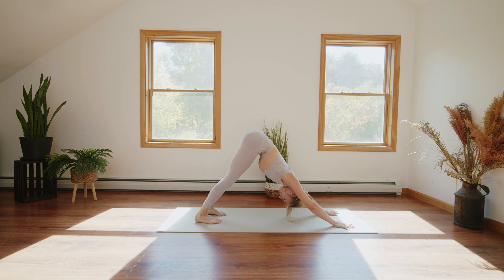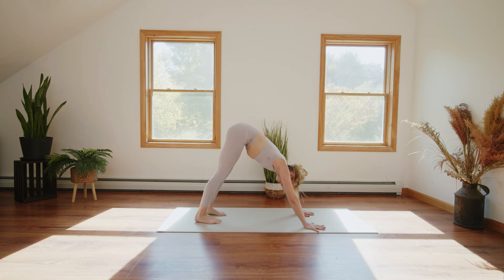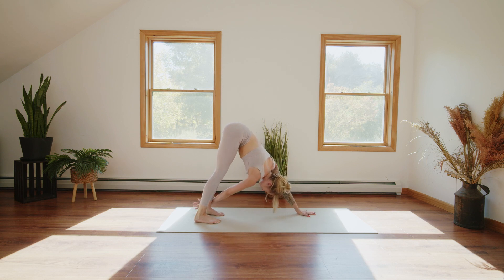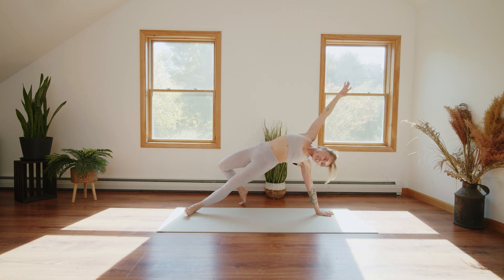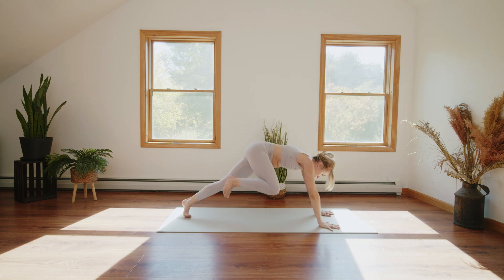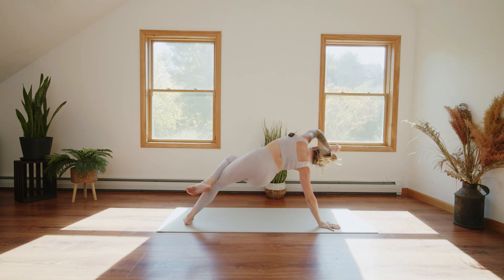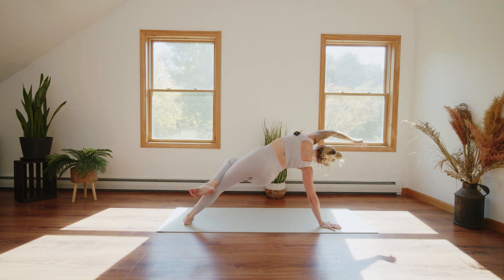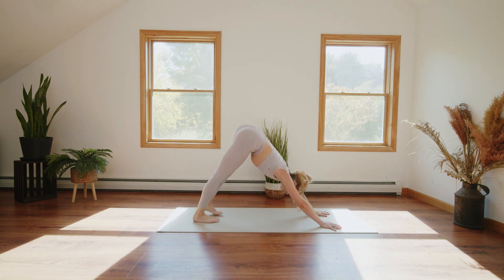35 Minute Sculpt + Flow | challenging core focused vinyasa